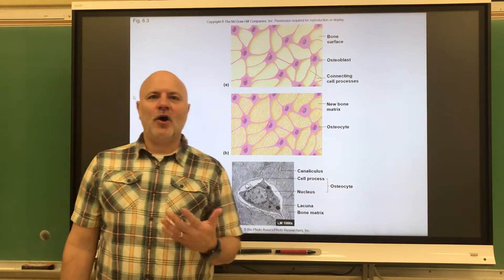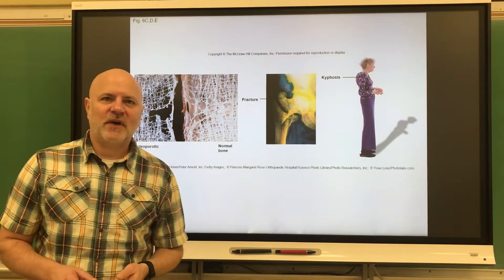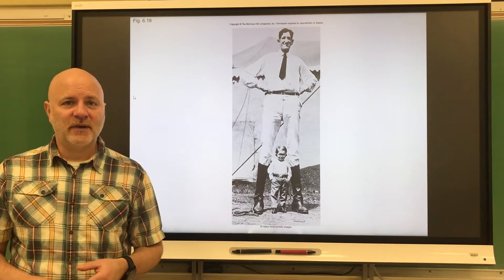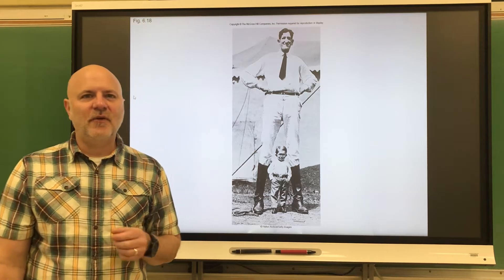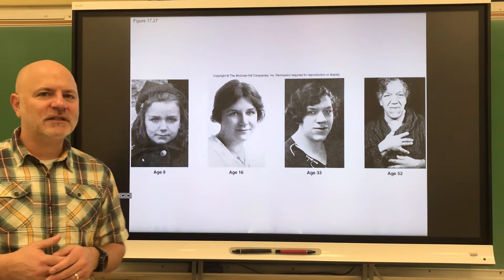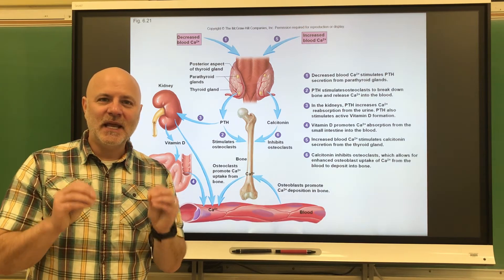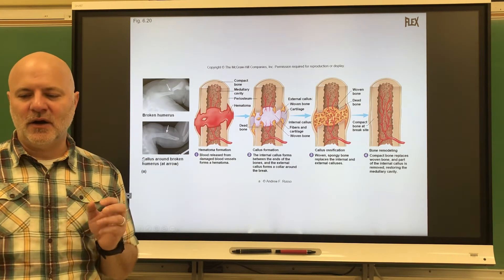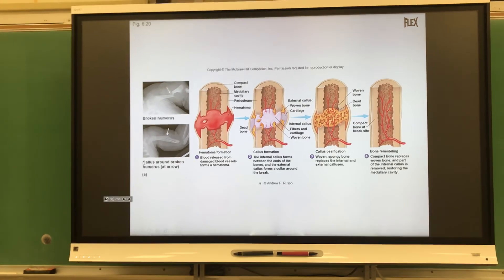157 Ch 6 part 3